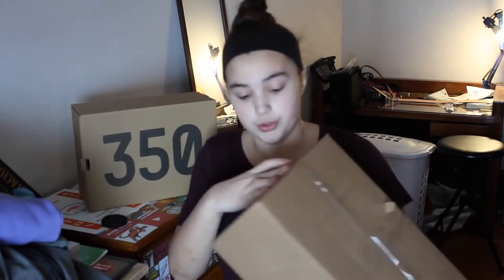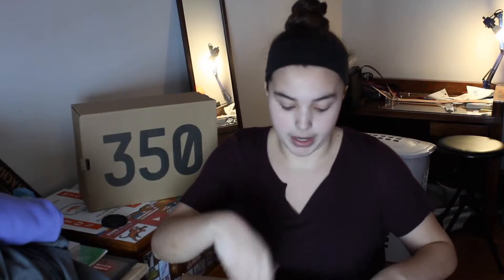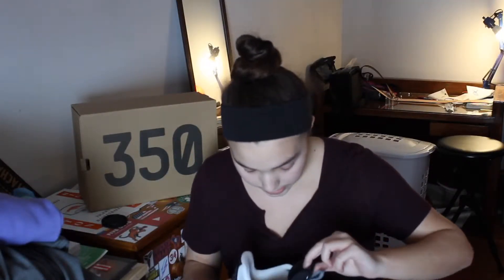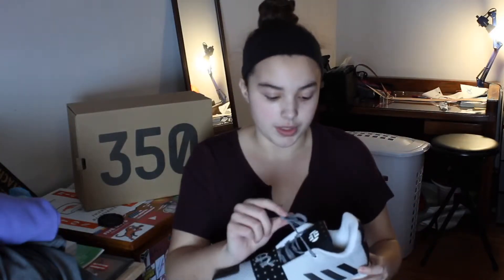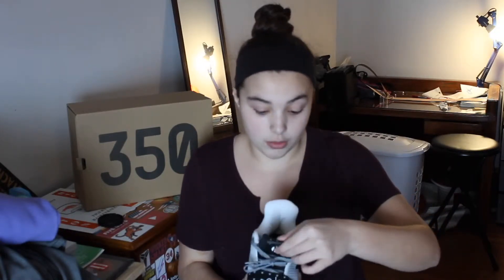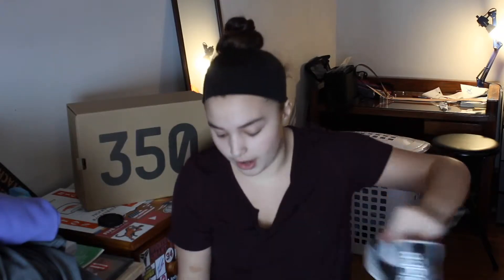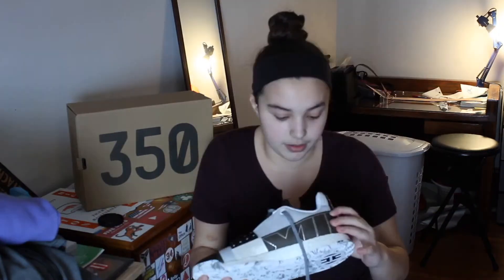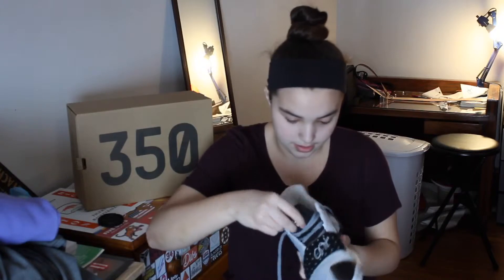NEW BASKETBALL SHOES SHOPPING!!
I’ve played in them once so far and they’re pretty comfortable but my foot comes up a little in the back. Be on the look out next week for a outlet haul.